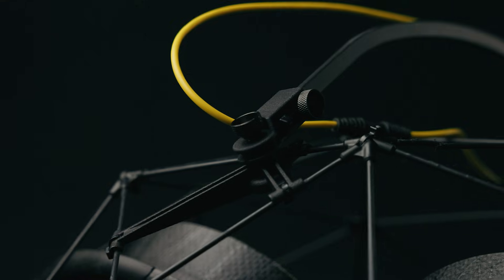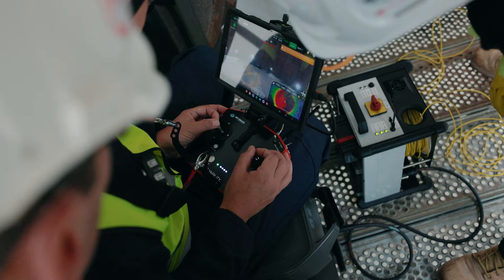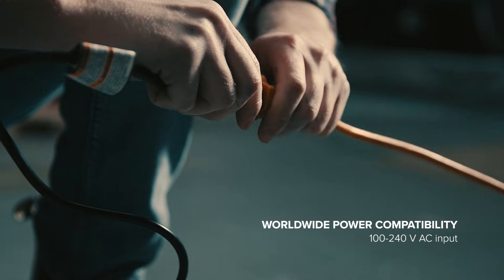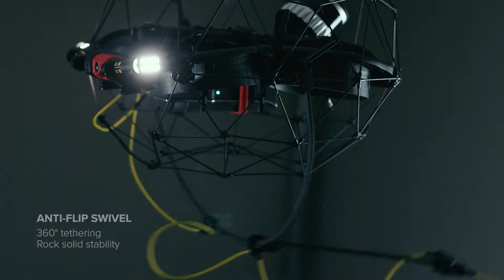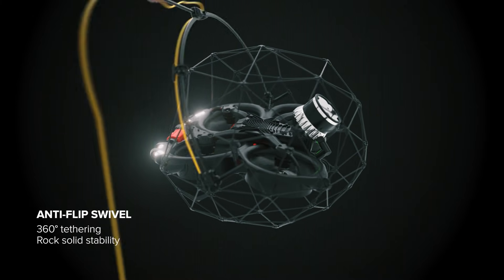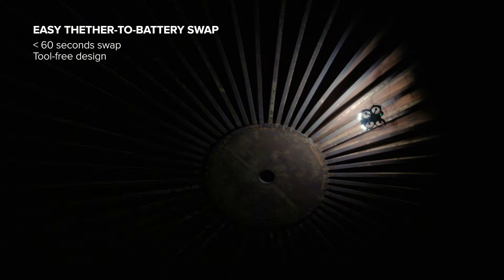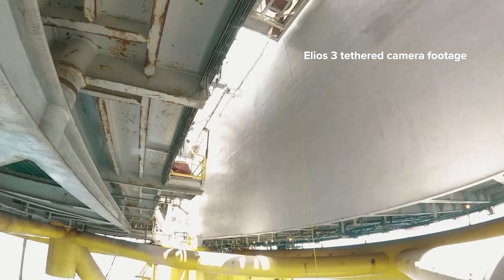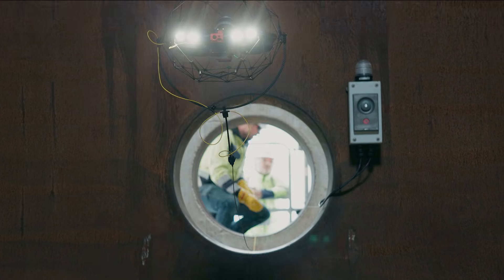Discover an unlimited power supply for the Elios 3. More efficient flights with Tether Power Unit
Discover the new Tether Power Unit and unlock access to uninterrupted, stress-free operations without battery concerns for your Elios 3. Make your inspections more efficient and supply your Elios 3 with unlimited power.

The Tether Power Unit connects to a wall outlet, generator, or compatible portable power station, converting 100–240 V AC / 50-60Hz into high-voltage DC, which is sent to the drone via a 50 m (164 ft) Kevlar®-reinforced cable built for strength and durability.

With steady power from the ground, pilots can eliminate mid-mission battery changes and stay focused on the inspection. Experience the future of Elios 3  operations with the new Tether Power Unit. No downtime, just continuous power for more efficient operations.